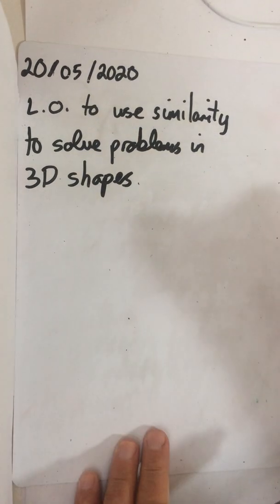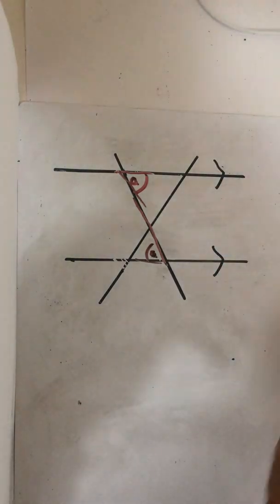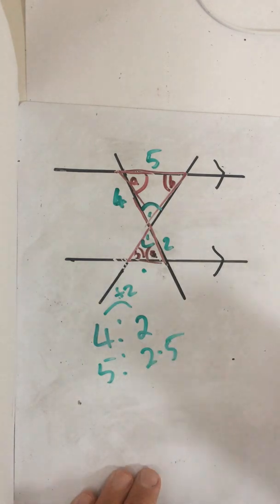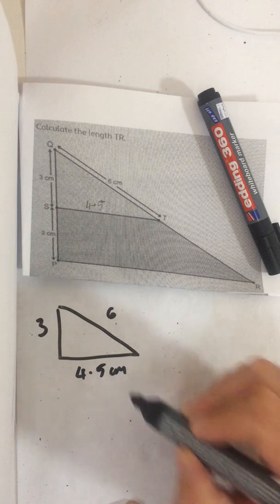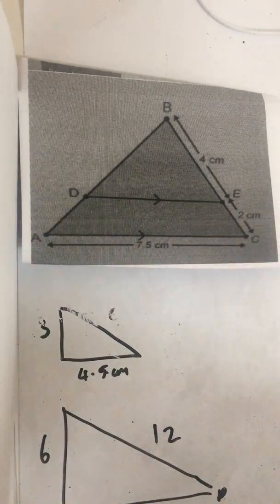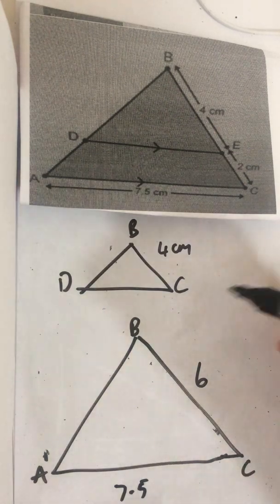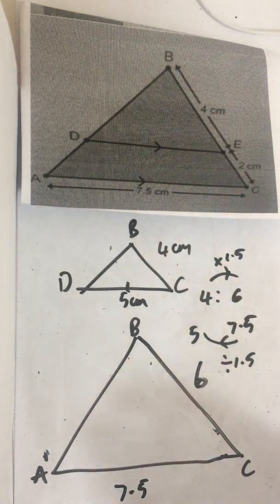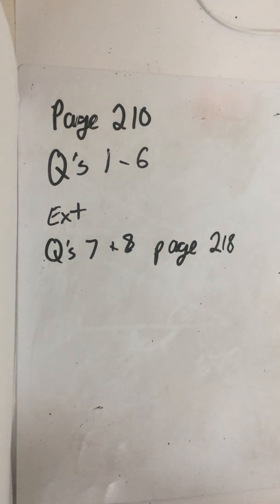Form 8 Set 1 WB 18/05/2020 Lesson 3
L.O. To use similarity to solve problems. Form 8 Set 1 WB 18/05/2020 Lesson 3